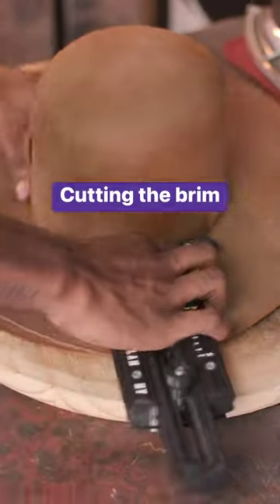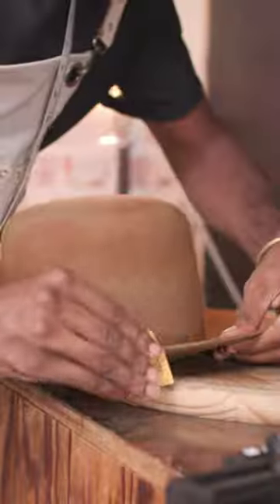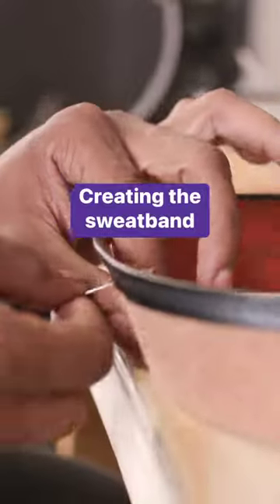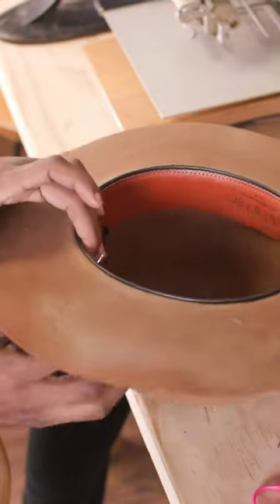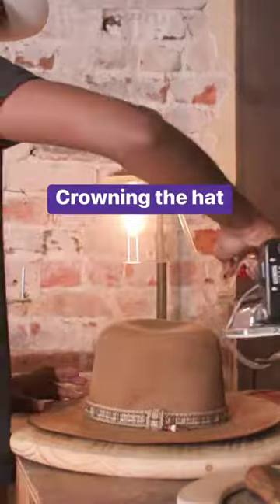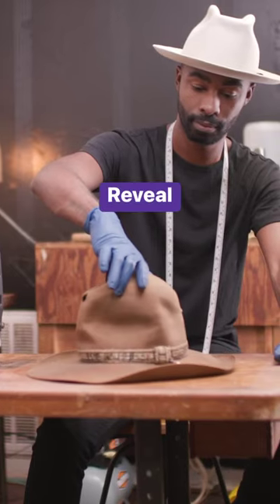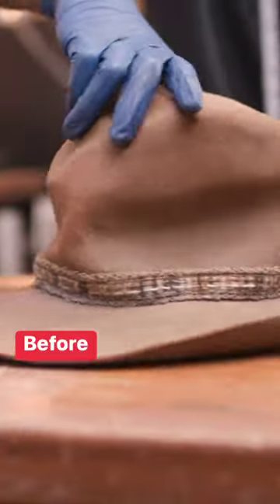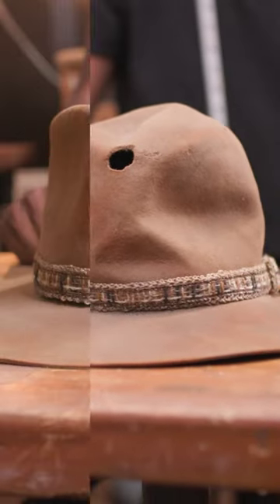Do you like cowboy hats?